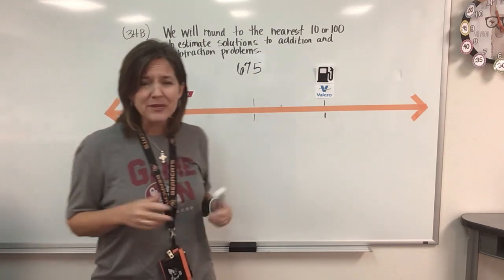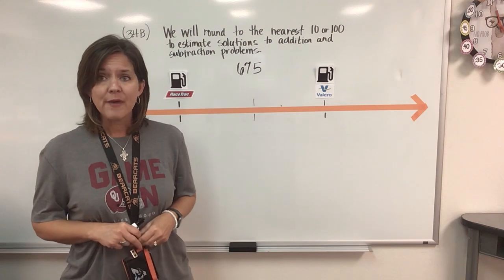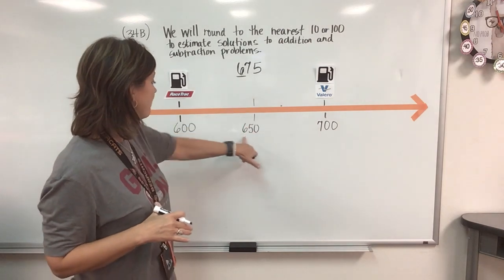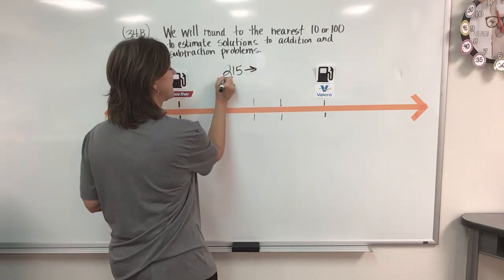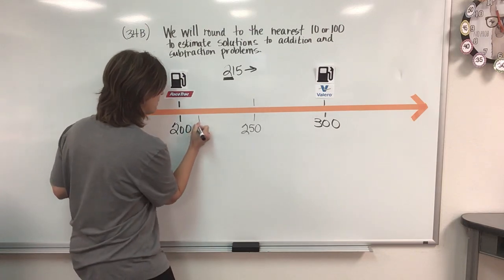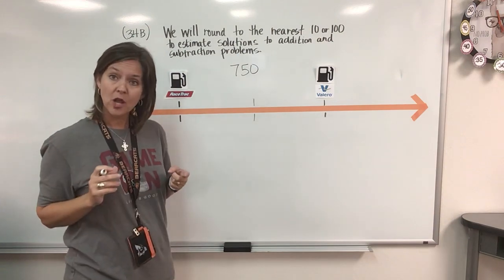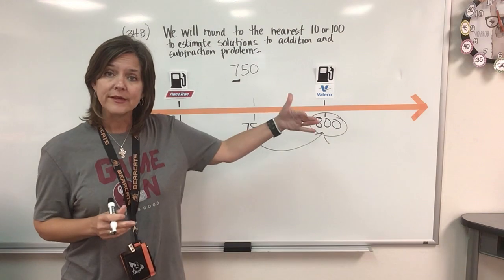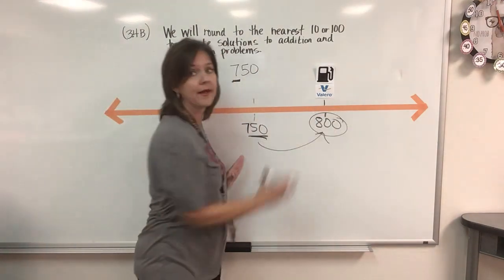Rounding to the Nearest 100